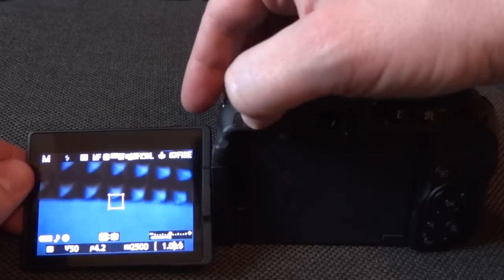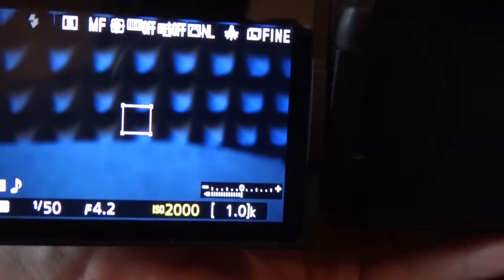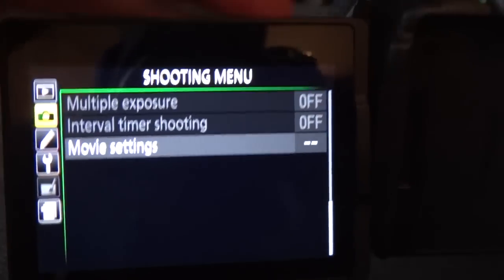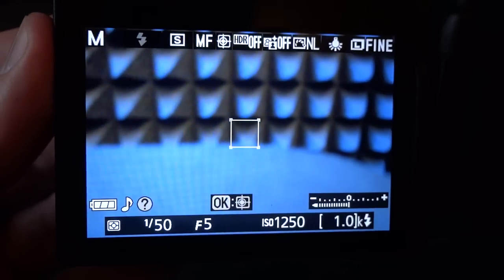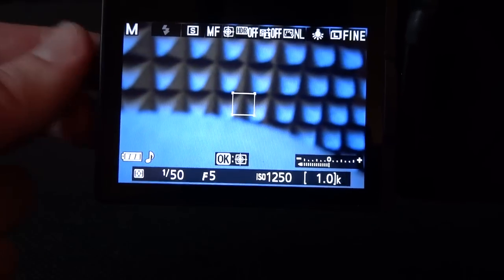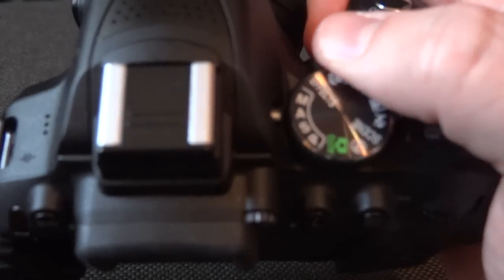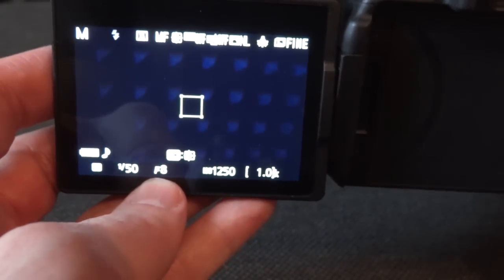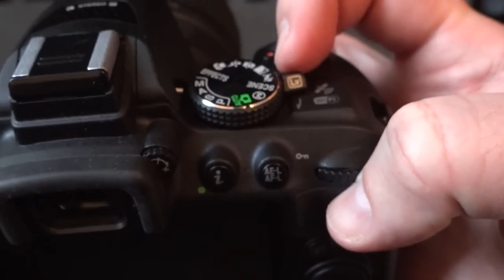Nikon D5300 manual video mode problem solved !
Solution for being able to use shutter, aperture and ISO for video